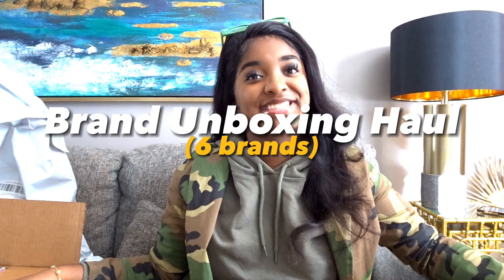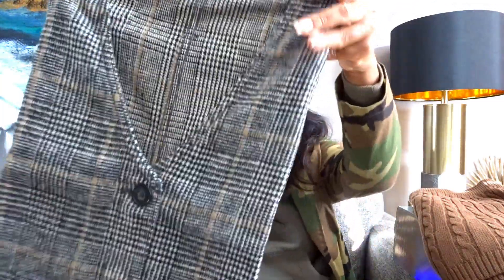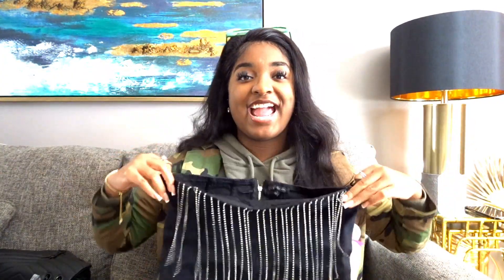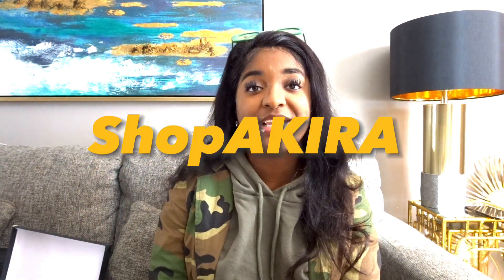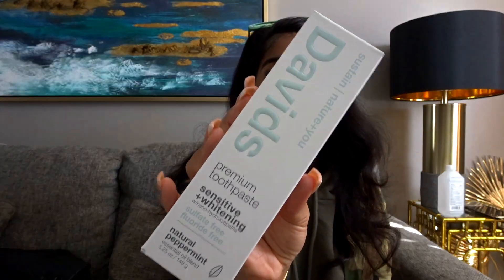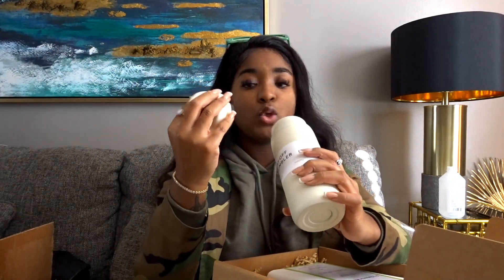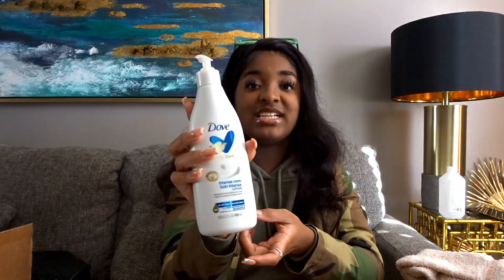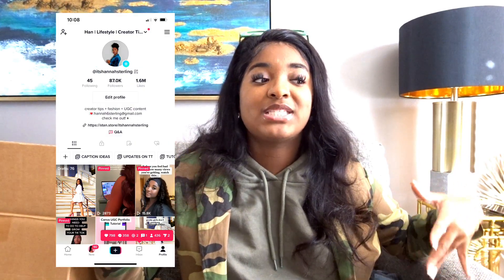HUGE PR UNBOXING HAUL | Brand Deal Insider Tips: AMERICAN EAGLE, SHOPAKIRA, DOVE, REVOLVE, & MORE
I’m literally obsessed with fashion and I’m blessed to be able to enjoy that through these brand deals! Unbox these boxes from 6 brands with me. I also give tips and insider on the nature of brand deals. Enjoy and comment your favorite piece in the comment section.

Links:

American Eagle —

Rainbow Shops —

ShopAKIRA —

Revolve —

ABOUT ME:
Ethnicity: Jamaican and Black
Height: 5'3